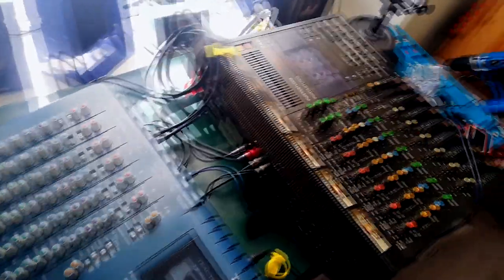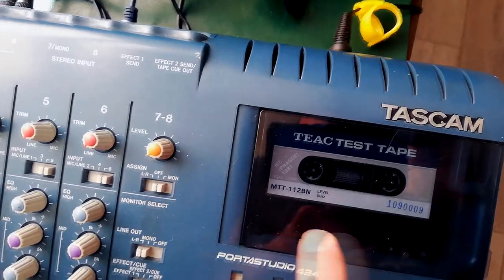Duplicating a 4 track cassette | Teac MTT-122BN Calibration tape | 424 Mk IIII into 246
Presenting a short, meandering video I made while duplicating a 4 track cassette.

In my case I'm copying a  TEAC MTT-122BN 1KHz calibration tape, but you could use the same sort of setup to duplicate tape sessions so two members of a band could make their own mixes on their own portastudios, etc.

The source cassette is in a Tascam Portastudio 424 Mk III, while the destination cassette is in a Tascam Portastudio 246.

The tape outs of the 424 are connected to the PGM inputs of the 246 via male to male RCA cables. This setup bypasses the mixer of the 424 and passes only through the master fader of the 246.

The PGM inputs on the 246 is an unusual feature, but any multitrack cassette recorder which can record 4 inputs simultaneously could be used as the duplication unit, so long as the mixer faders and equalisation controls were set for unity gain (not adding or subtracting from the volume of the signal).

I'm using the master fader of the 246 to attenuate the signal coming from the original tape, so the recording should play back at 0db on a calibrated 4 track with the noise reduction turned off. This is because the original calibration cassette is so hot you can't use the meters  to calibrate the playback amplifiers, forcing the user to attach an oscilloscope or AC voltmeter to the tape outs of the unit under calibration; on the duplicated tape, external gear like a 'scope or meter wont be necessary - calibrated internal meters of the unit under test can be used.